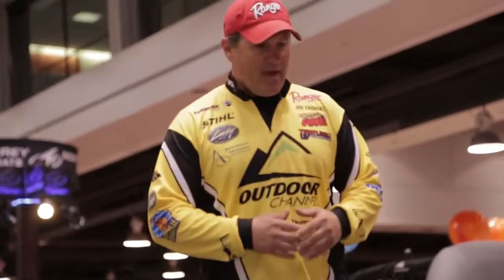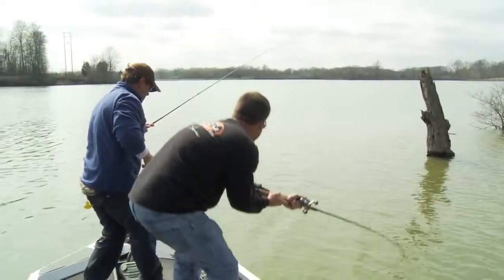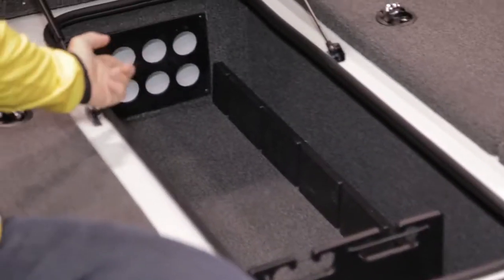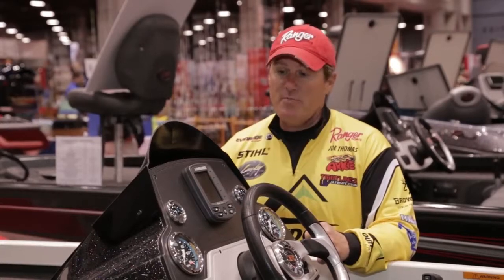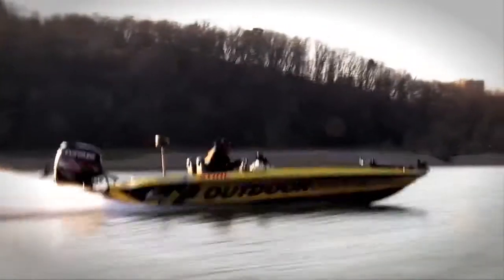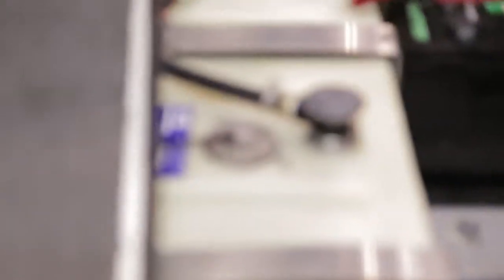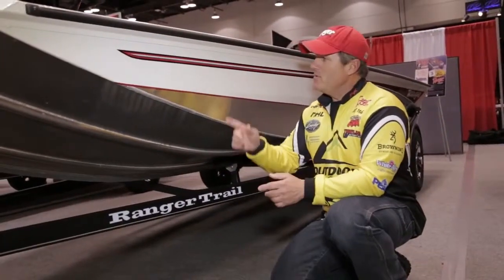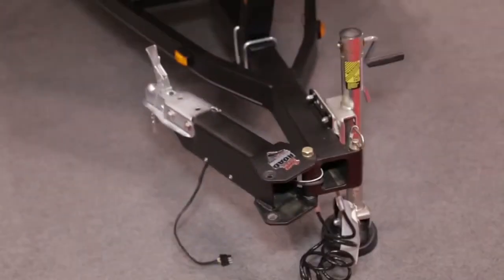2014 Ranger RT188 Boat Show Walkaround